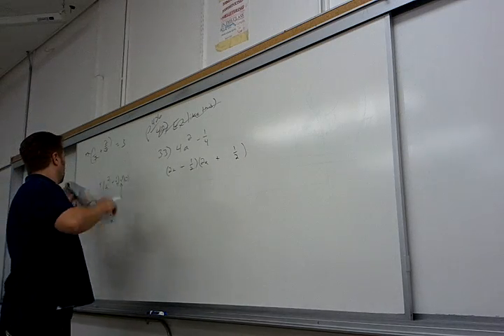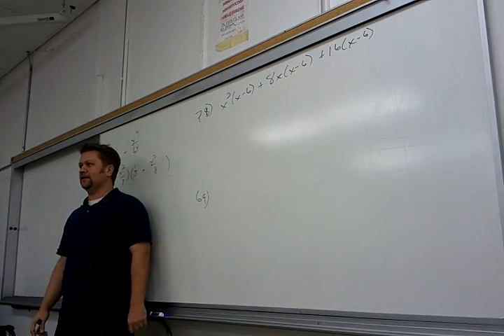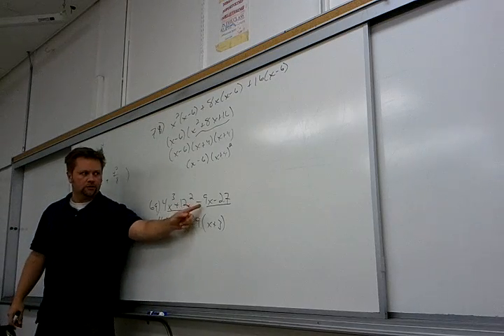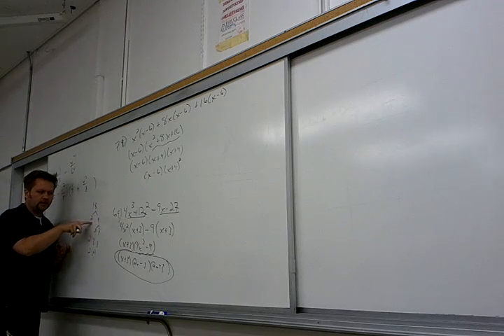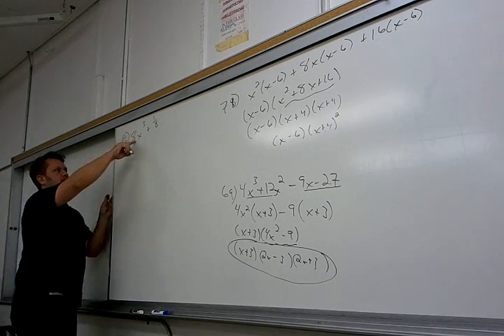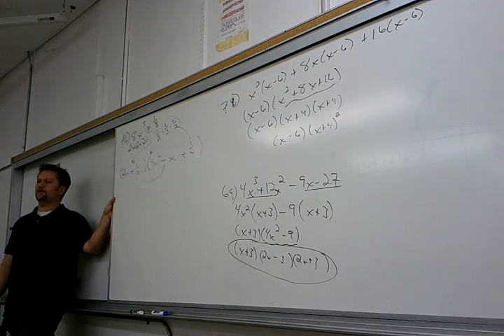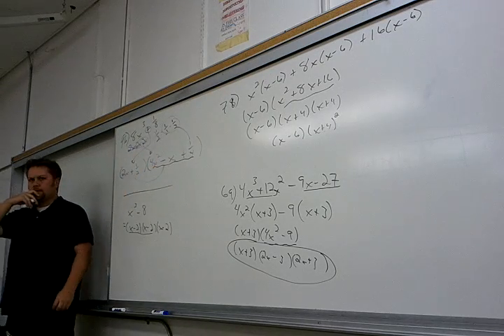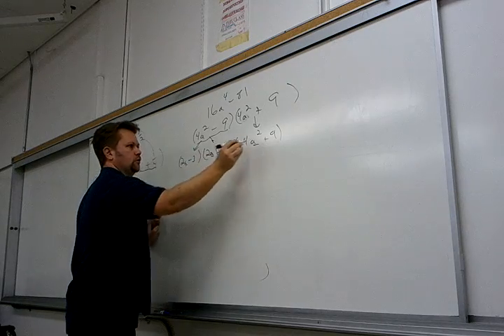Math 103, April 6 Lecture, Part 1